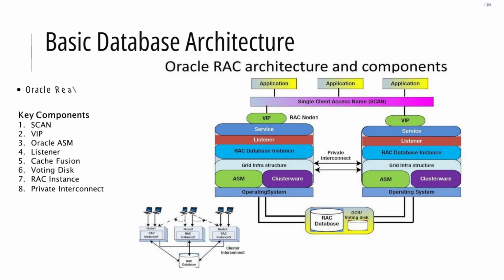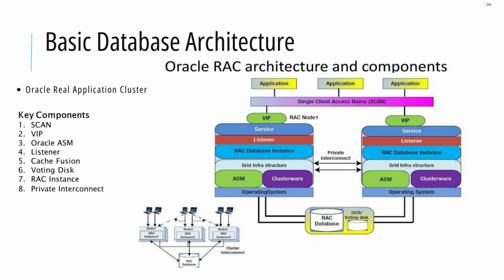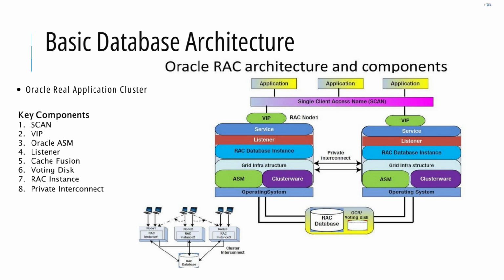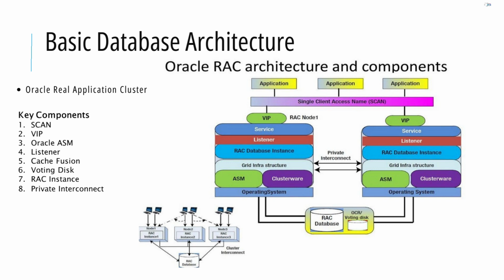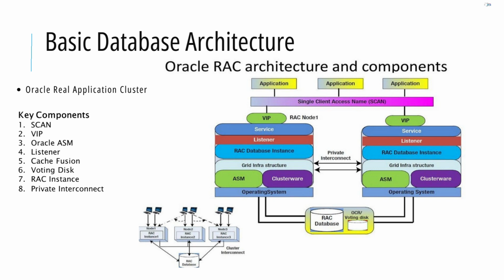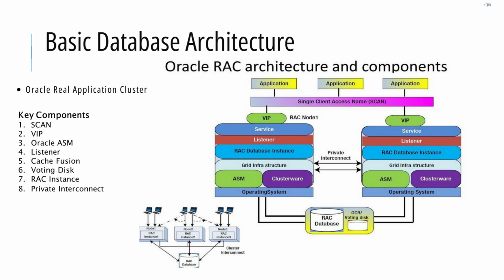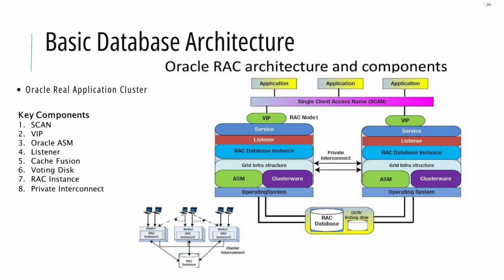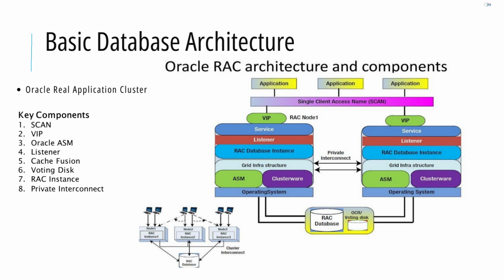Oracle Database Career Guide | Admin Skills and Performance Tuning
Kickstart your Oracle DB career! Learn administration, performance tuning, and essential skills to become a confident, high-performing database professional.